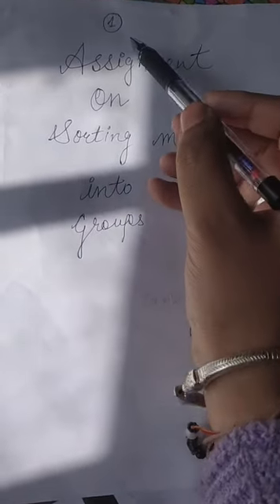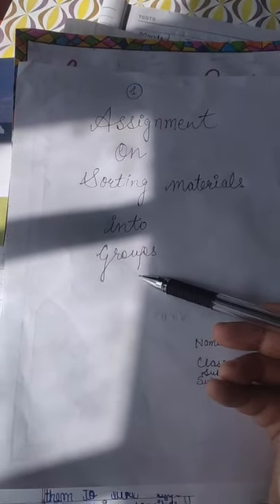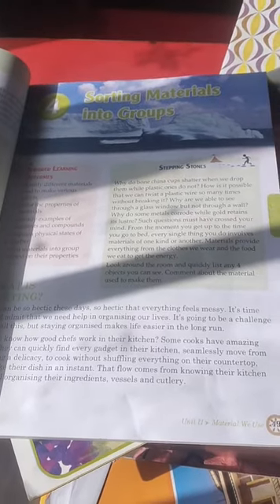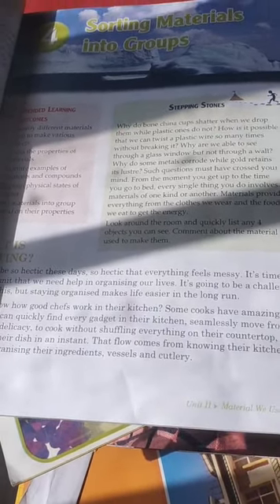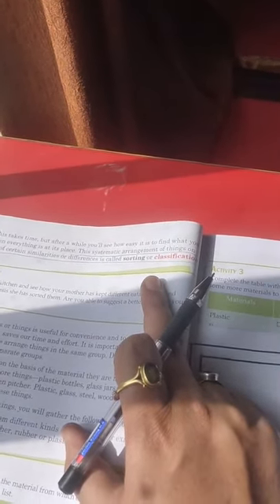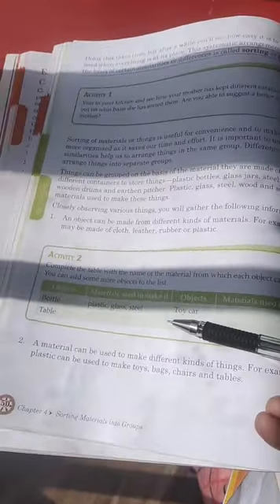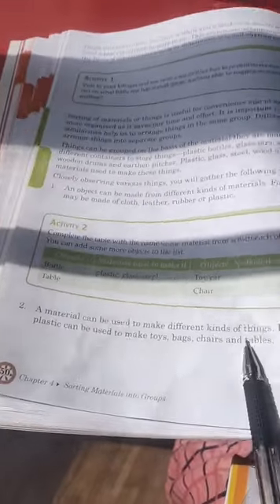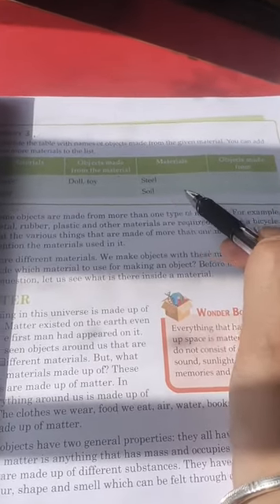How to make an assignment